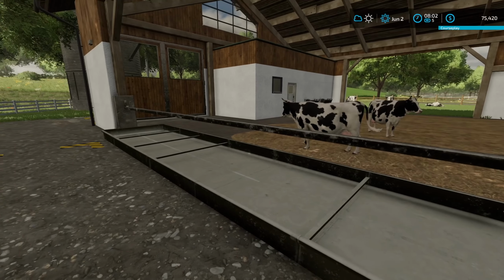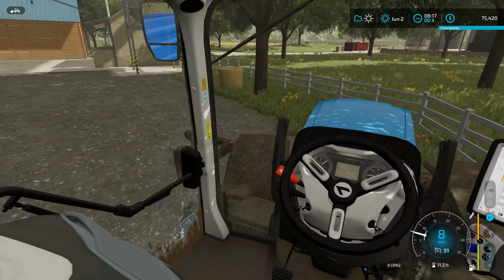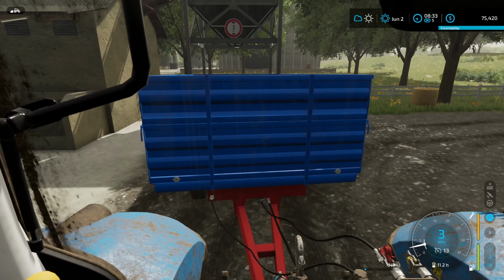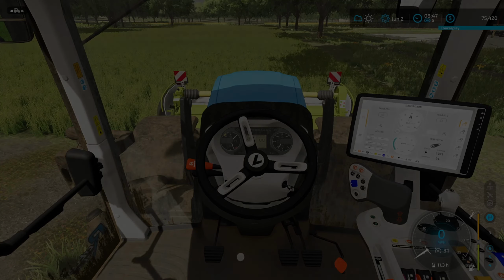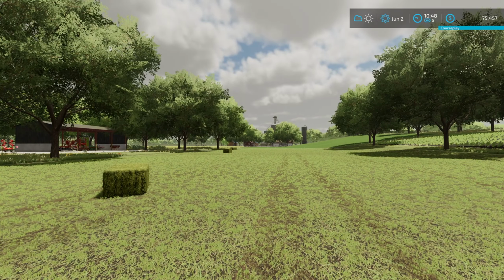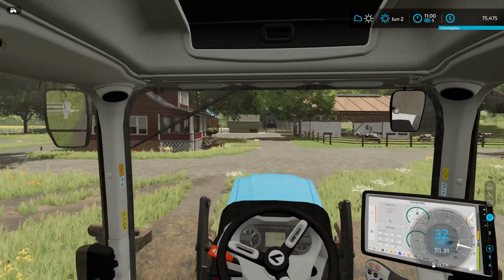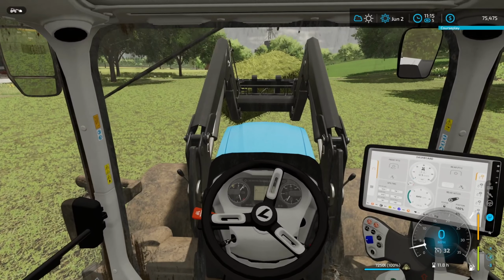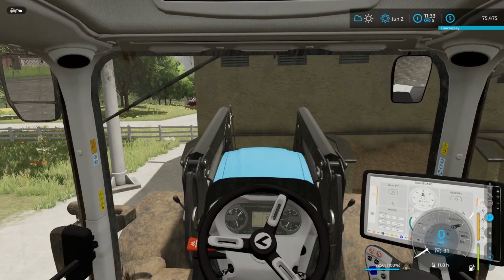Do We Get More? | Farming Simulator 22 ULTIMATE ROLEPLAY Vlog 91